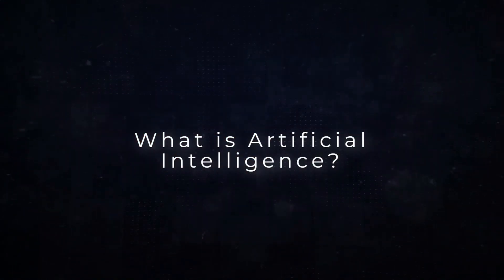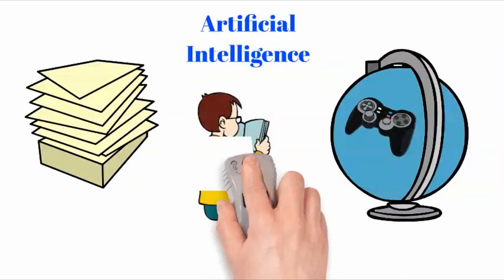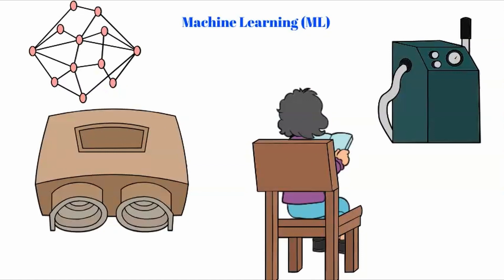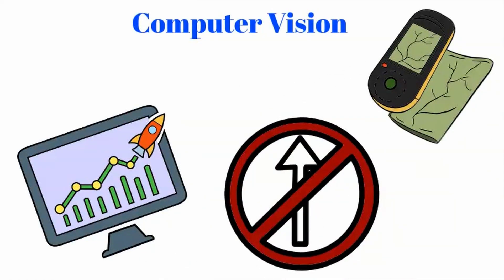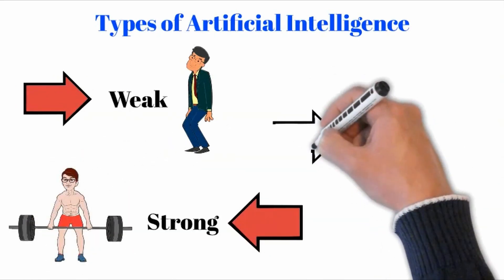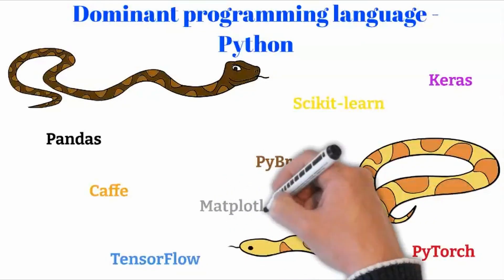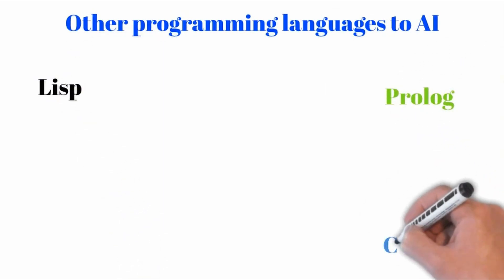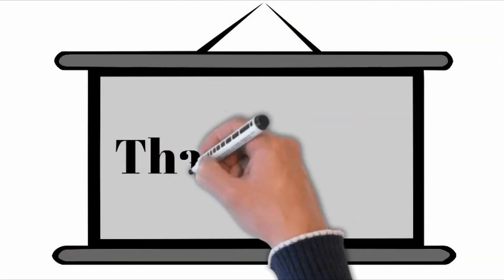Artificial Intelligence: Introducing. What is Artificial Intelligence?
Author and performer of music: Sergiusz Wrotek